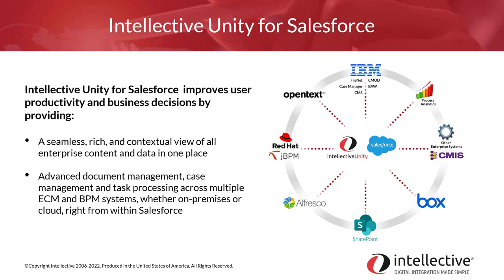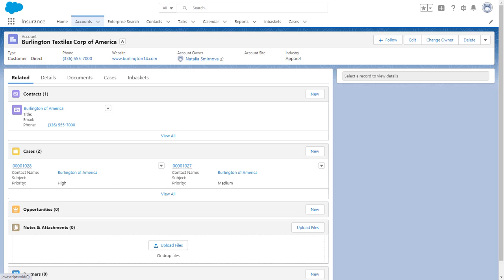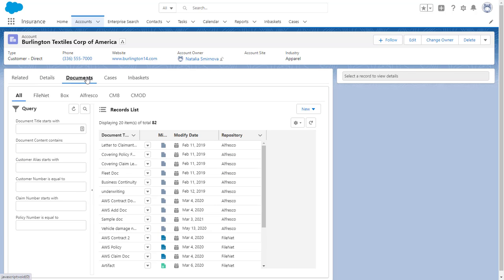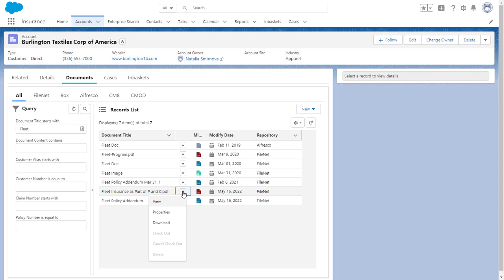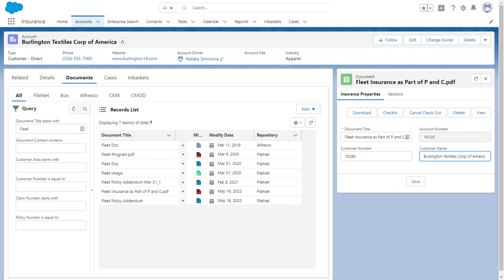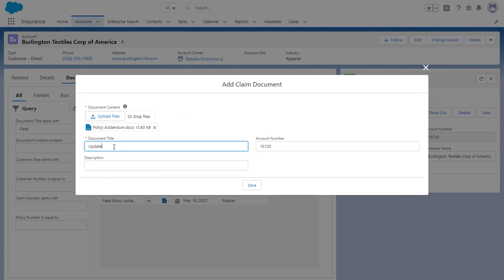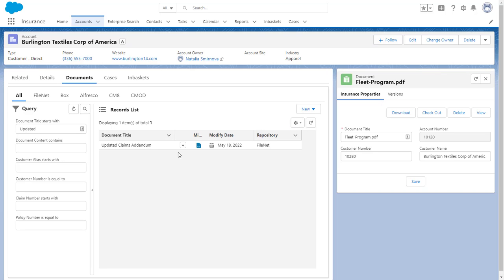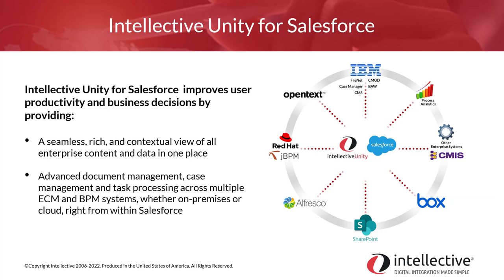Improve Salesforce users' productivity with Intellective Unity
Intellective Unity for Salesforce improves Salesforce users' productivity by allowing users to seamlessly search, view and transact on documents across multiple CSPs directly from within Salesforce instead of having to switch between various applications to hunt for relevant content.